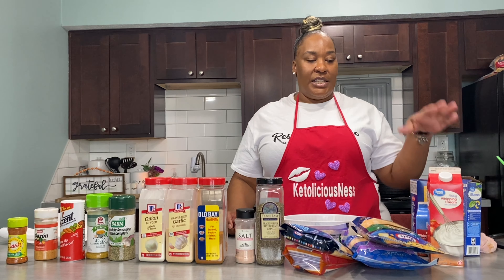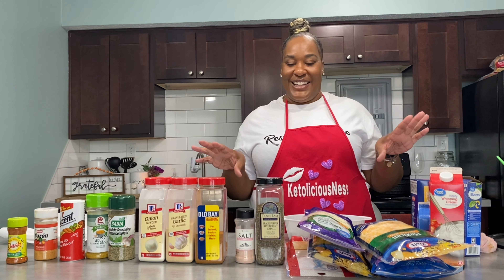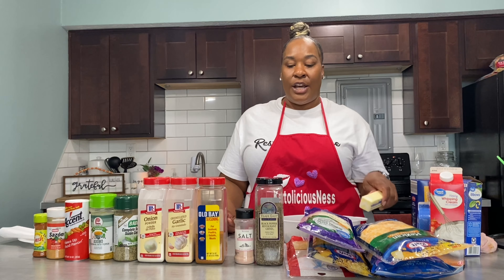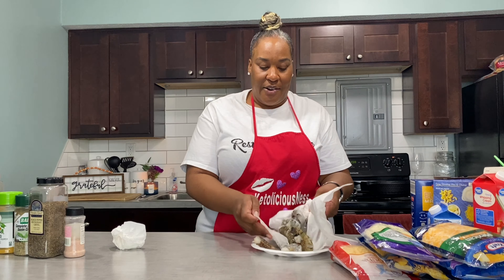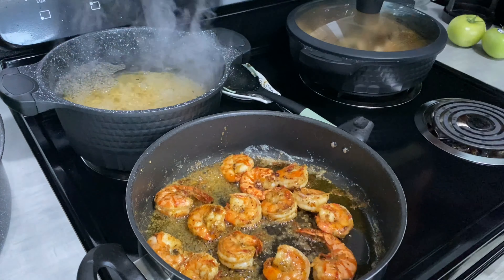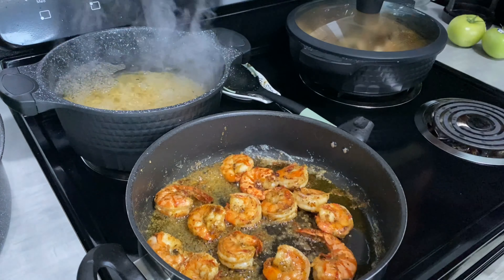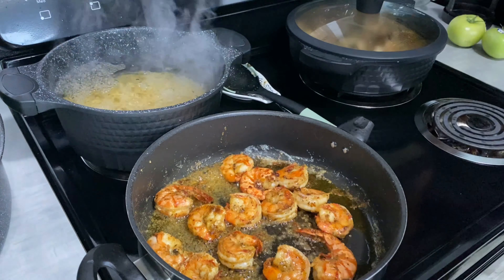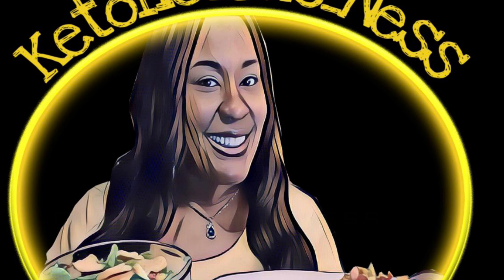TIGER SHRIMP MAC & CHEESE COOK WITH ME💜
I’ll be sharing my Keto style cooking, mukbangs, and much more. Keto is a lifestyle of no sugars and starches, and mental strength. I hope you enjoy and keep coming by.

89 Willis St #46534
Bedford 44146

Check out my video about Domestic Violence, and let’s stay aware and against Violence. If you or anyone you know needs help against Domestic Violence Please contact the US  National Domestic Hot Line at  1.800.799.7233 & TTY 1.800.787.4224, or call 911 Immediately.
This is in honor of my Best Friend TBaby🙌🏾💜